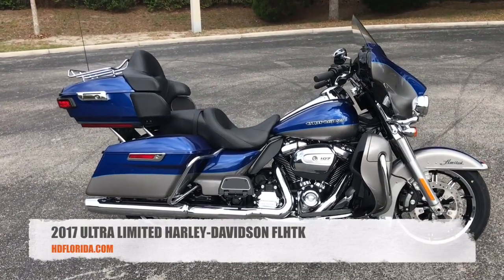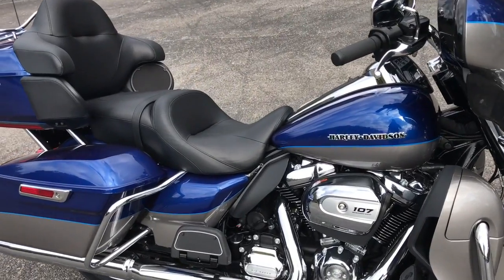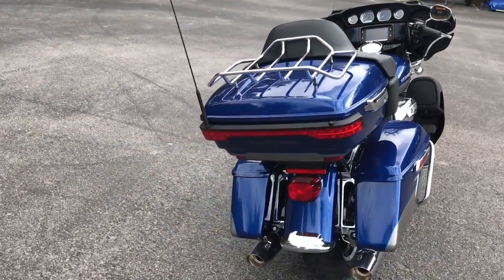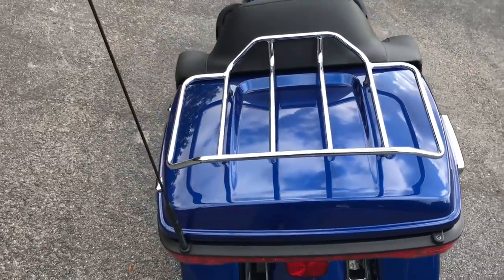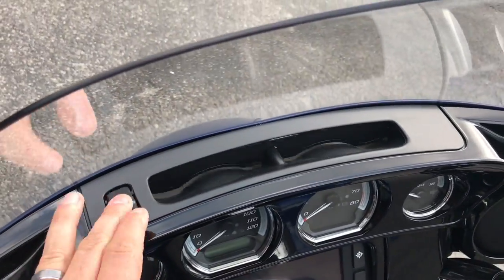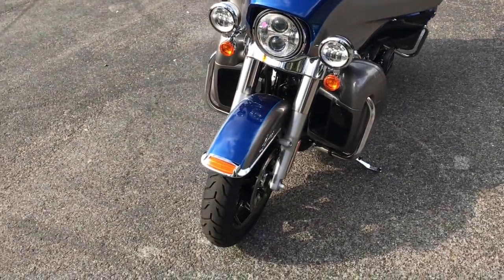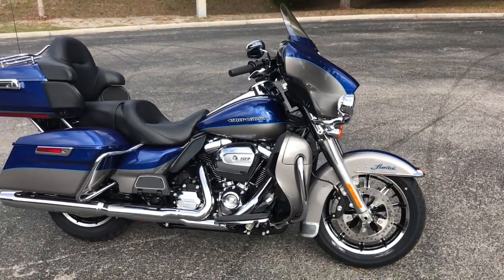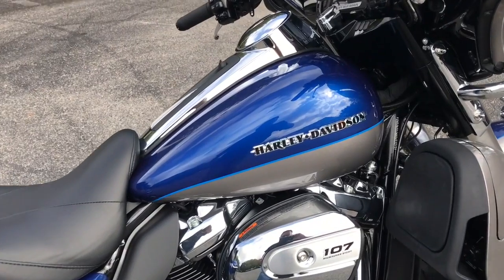2017 ULTRA LIMITED HARLEY DAVIDSON Motorcycles for sale 2019 lineup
2017 Harley Davidson Ultra Limited for sale in New Port Richey Florida USA Harley at 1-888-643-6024. For more information on 2018 115th anniversary Models, rumors, lineup, release date, Price, Colors, Specs and Reviews

We're Located Just North of Clearwater and St. Pete and West of Orlando and Lakeland.

Harley Davidson, motorcycles, motorcycle, Harley, Harleys, Dealer, Dealers, Dealership, H-D, HD, 2015 Harley Davidson, 2016 Harley Davidson Indian Bike, Bikes, Victory, chief scout classic
chieftain roadmaster

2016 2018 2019